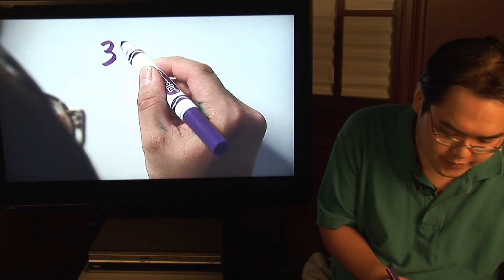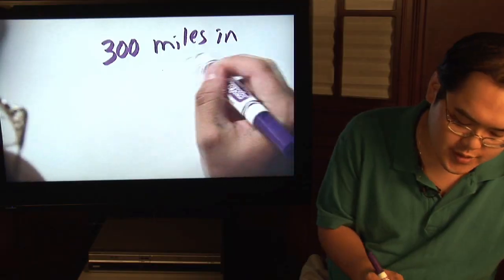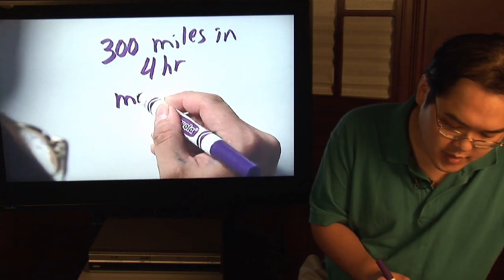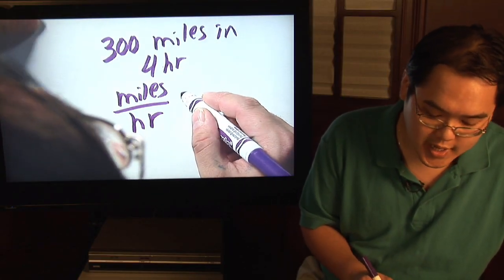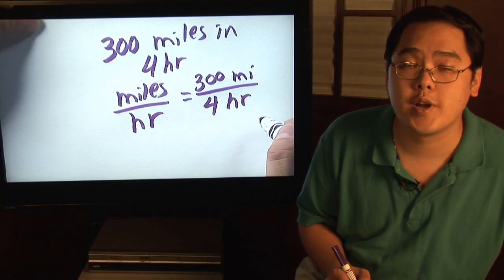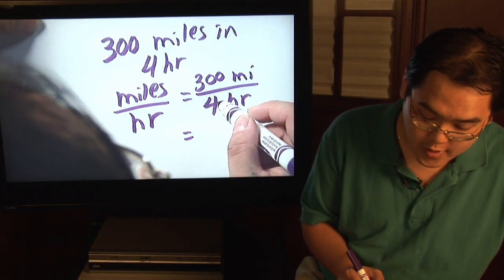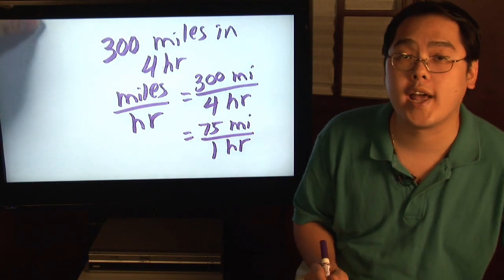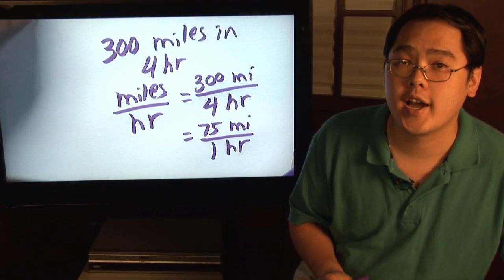Math Lessons : How to Calculate Miles Per Hour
Miles per hour is calculated by knowing how long an object has been moving and how many miles it has covered in that span. Divide the number of miles traveled by the hours spent traveling to calculate miles per hour with help from a math teacher in this free video on basic math lessons.